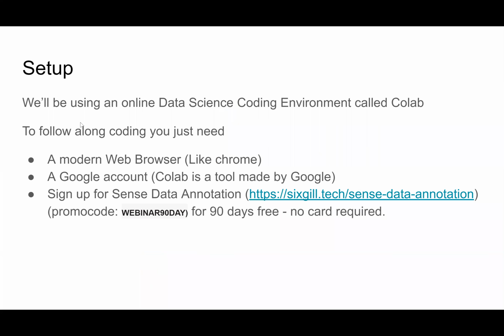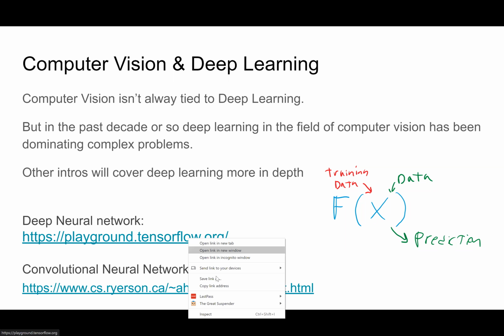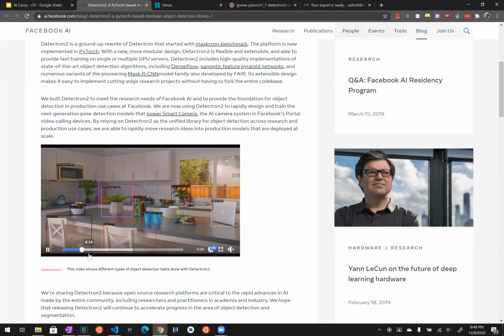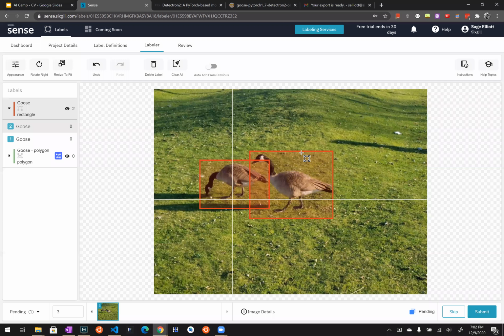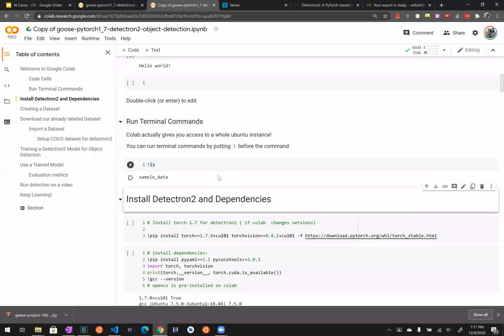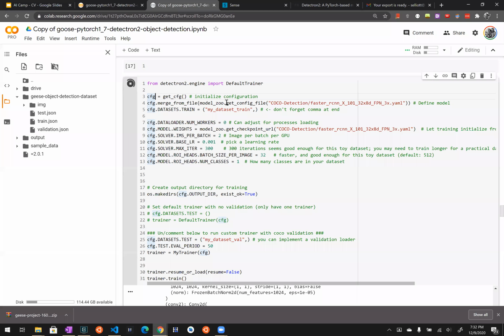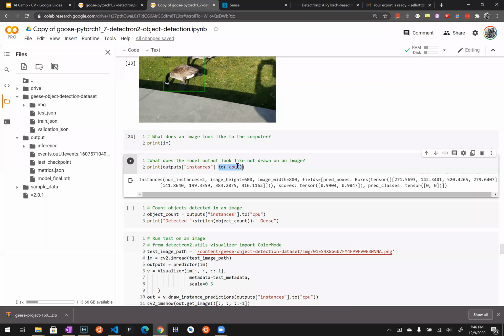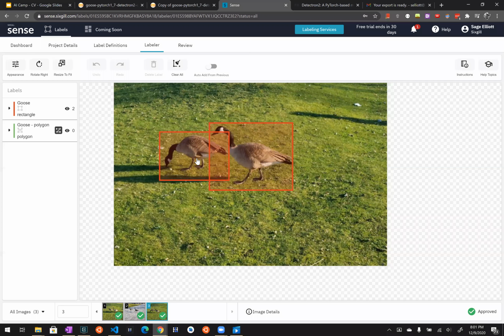Workshop for Computer Vision and Object Detection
Get started with computer vision & Object Detection, Sage Elliott will walk through how to build your own object detector to locate objects in images and videos with Facebook detectron2 and cover practical data labeling methods for you to use in your own projects.

In this 2-hour hands-on, interactive workshop, We will cover:
A brief overview of computer vision
Practical hands on data labeling for computer vision
Computer Vision for object detection and image segmentation
Using Google Colab to train your models for free
Create your own computer vision model for object detection
Apply your model predictions to images and videos